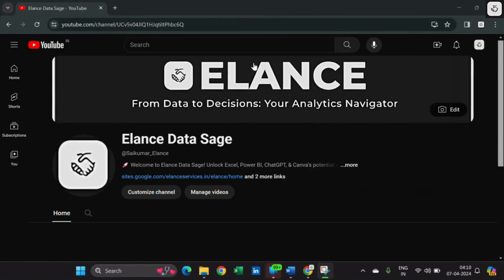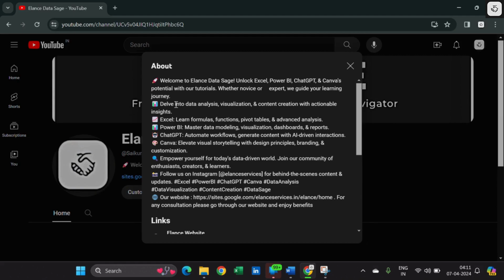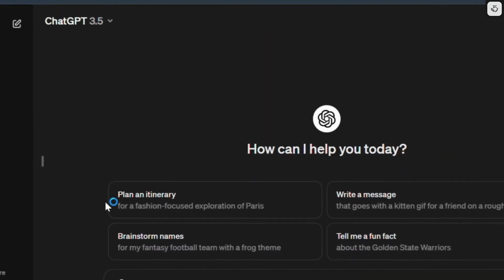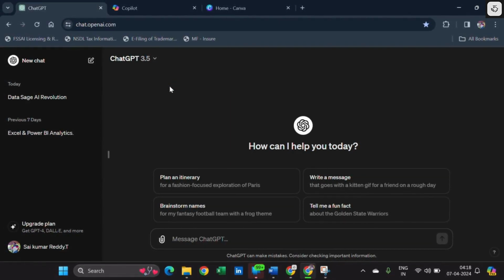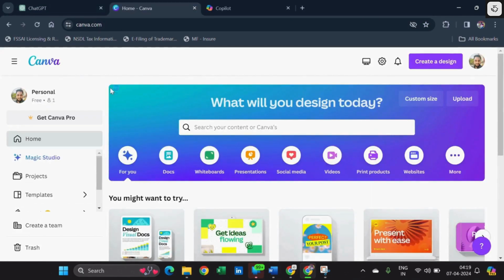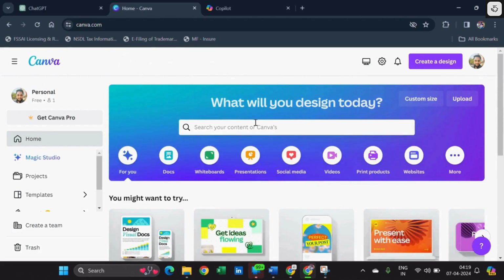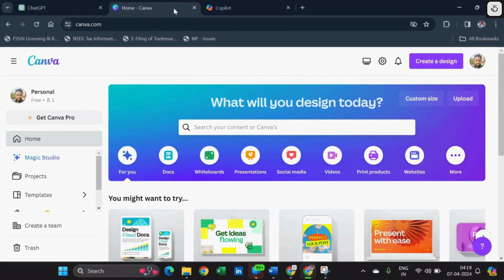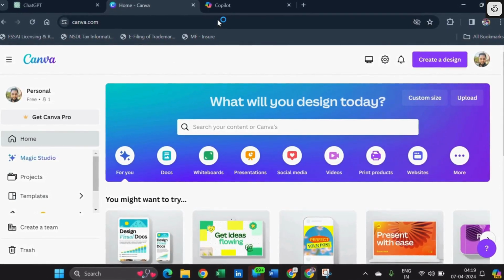Welcome to "Elance Data Sage" | Excel, Power BI, ChatGPT & CoPilot Tips 💡 | Channel Introduction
🌟 Welcome to Elance Data Sage!

🌟 In this inaugural video, we're thrilled to introduce you to our brand new channel, Elance Data Sage, your ultimate destination for mastering Excel, Power BI, and leveraging the power of AI with ChatGPT & CoPilot.

Join us on an exciting journey as we delve into the depths of data analytics, uncovering invaluable insights and techniques to elevate your skills and empower your projects. Whether you're a beginner looking to unlock the potential of Excel or a seasoned analyst seeking advanced Power BI strategies, Elance Data Sage is here to guide you every step of the way. Get ready to embark on a transformative data adventure, where knowledge meets innovation and curiosity sparks creativity.

Let's dive in and unlock the secrets of data mastery together! 💡

0:00 Channel Intro
0:16 Admin Intro
0:44 Youtube Channel
1:16 Website Intro
1:56 Instagram Channel
2:14 ChatGpt & Copilot (AI Tools)
2:34 Canva Intro
2:50 Channel End Credits